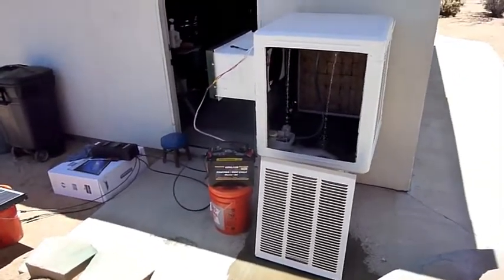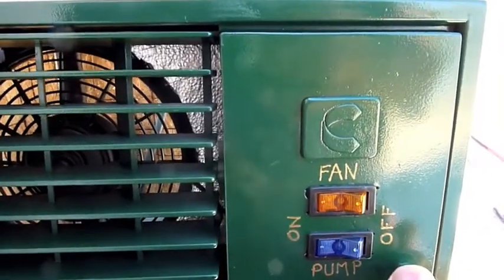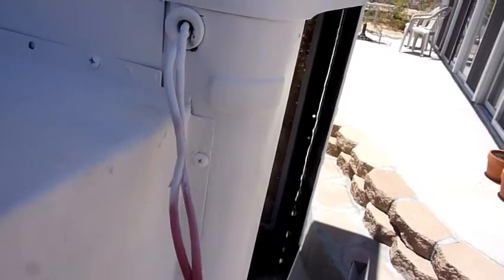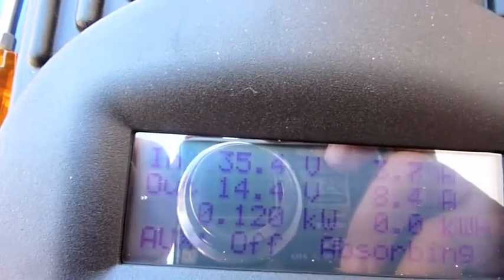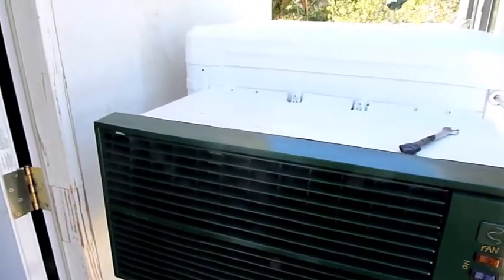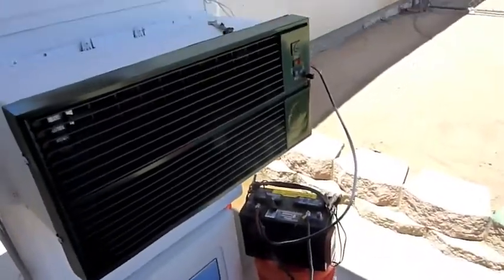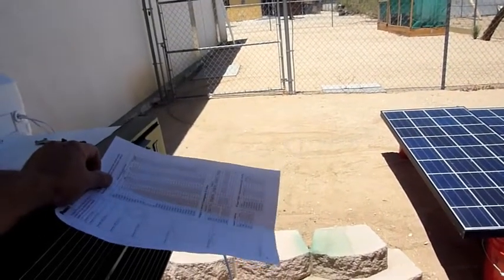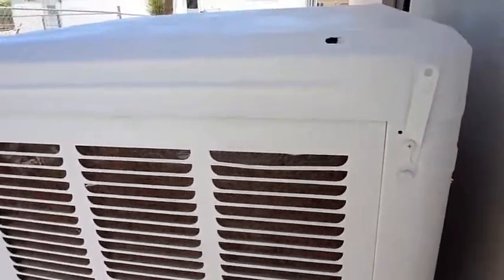Solar Powered (DC) Evaporative Swamp Cooler- Part Two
A DC Powered Evaporative / Swamp Cooler Part 2